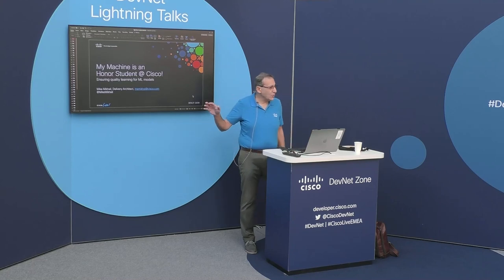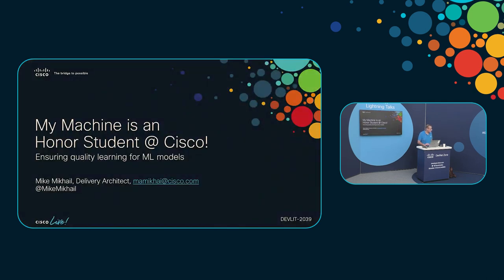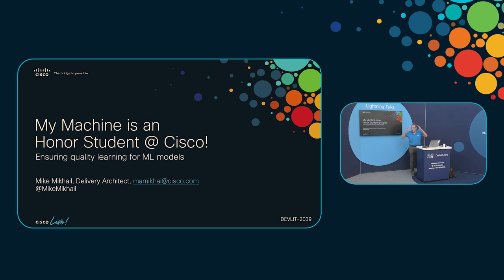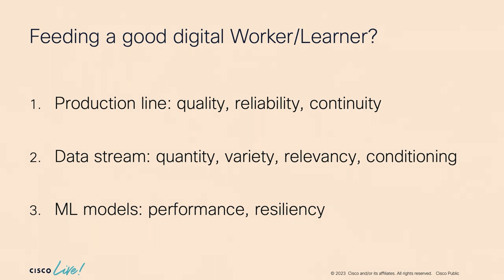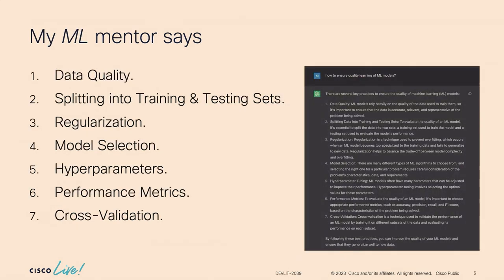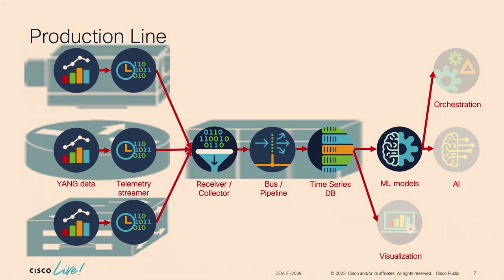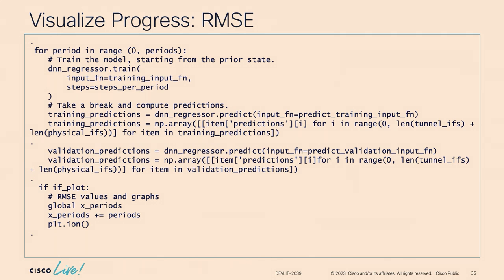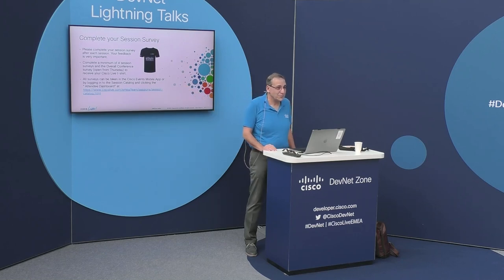DevNet Lightning Talk - My Machine is an Honor Student at Cisco!